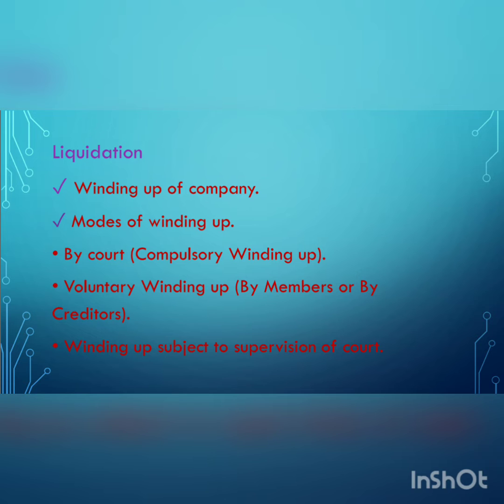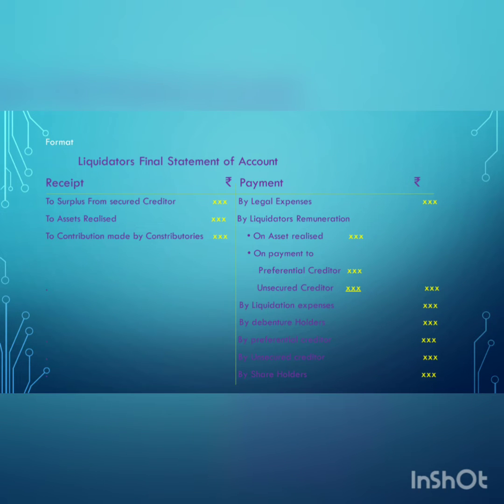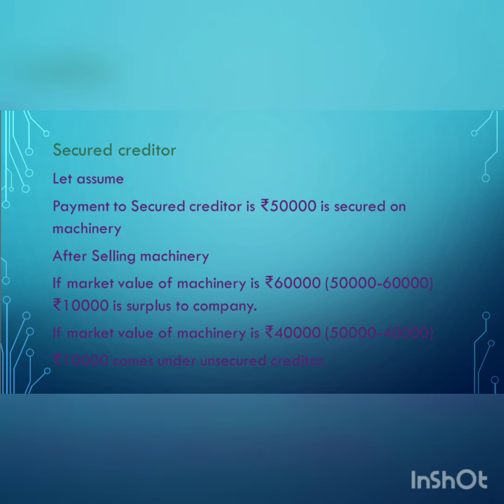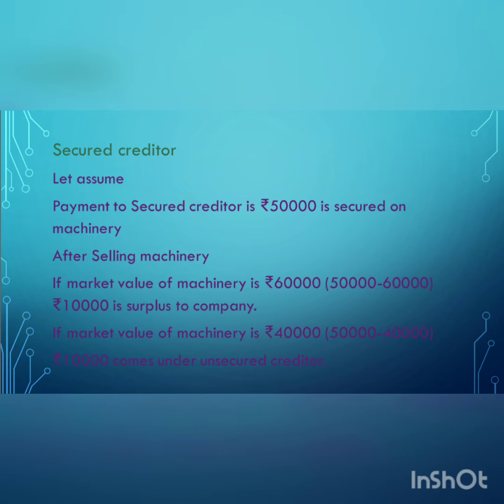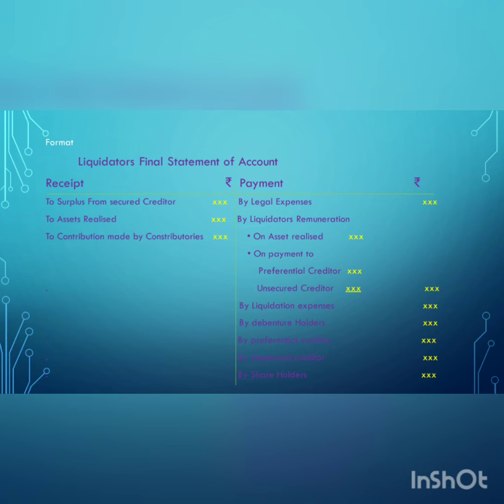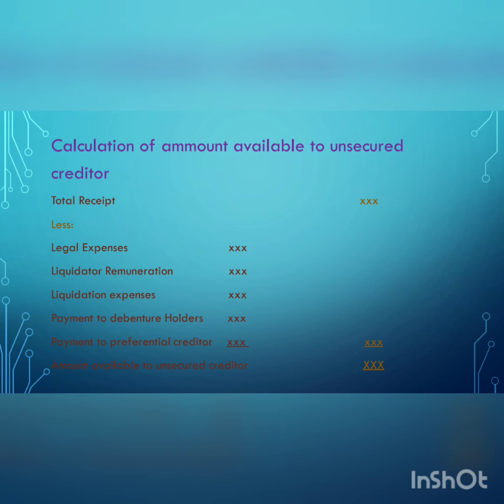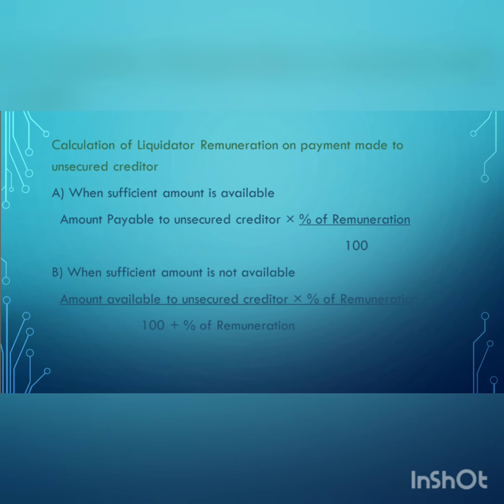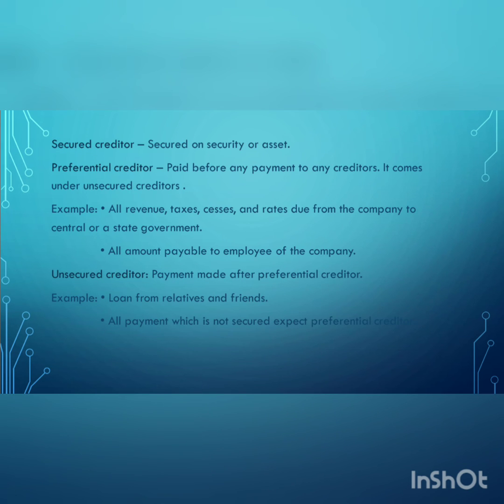Liquidator's final statement of account - Advanced corporate accounting - Format - Explained- Part 1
you can see slides in the link given below